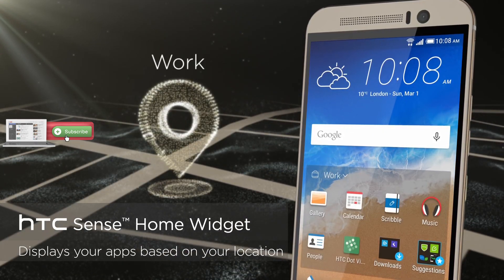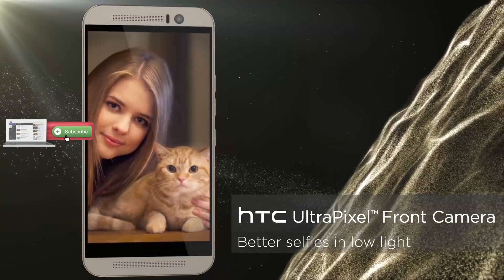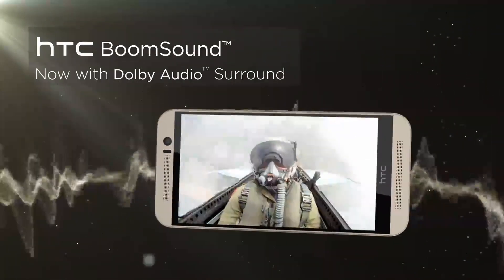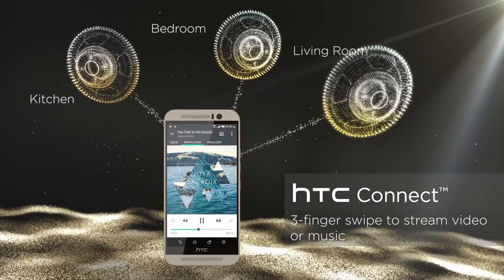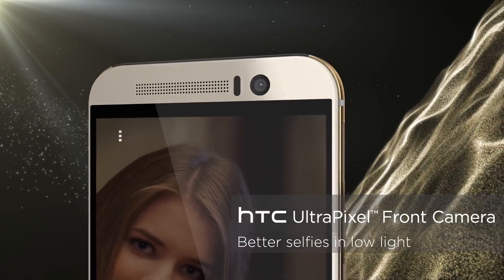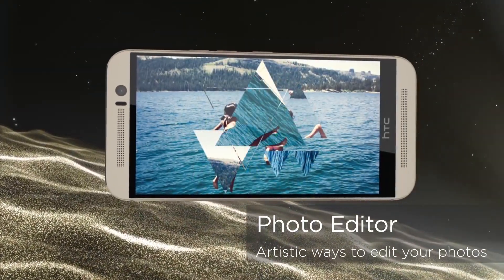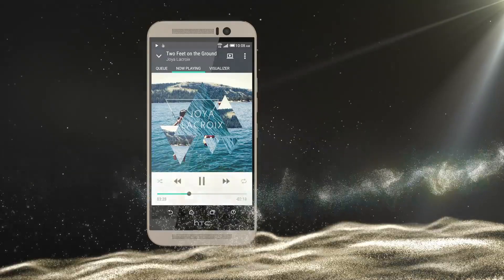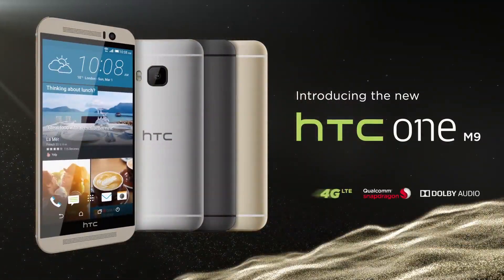HTC One M9 RAW Support DNG+JPG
HTC One M9 RAW Support - DNG+JPG HTC have pushed an update to the M9 camera that enables RAW DNG+JPG support within the apps camera.

This change is likely to offer a big boost in image quality as DNG images are not compressed and hold all the information about the scene when the image was taken allowing higher quality post processing work in Photoshop and other apps.

RAW support is the future of Android photography and it's very, very nice to see HTC leading the pack.